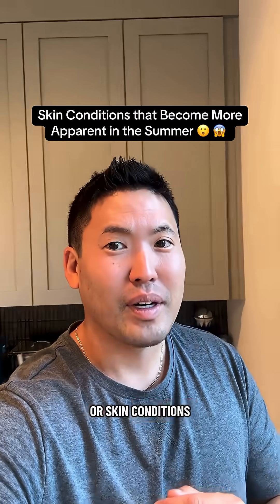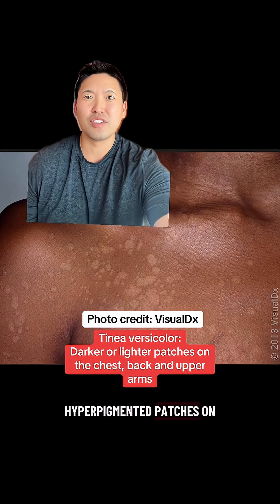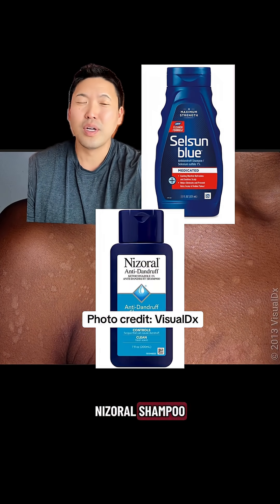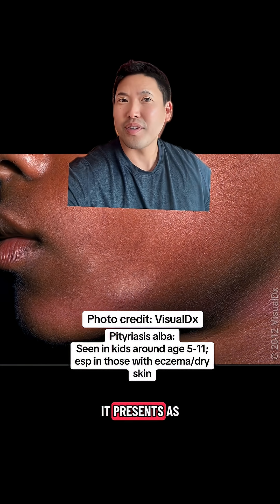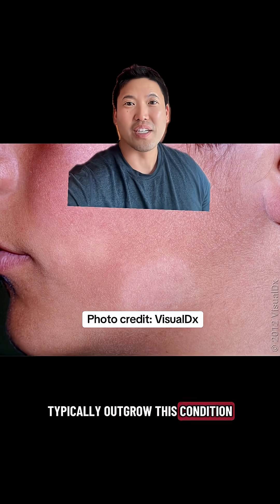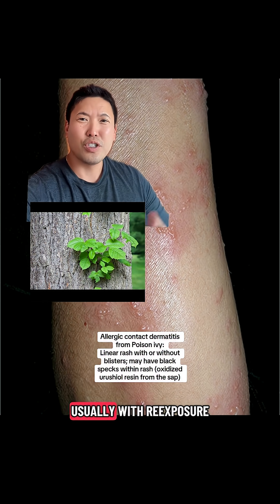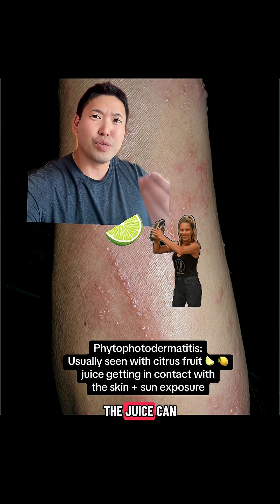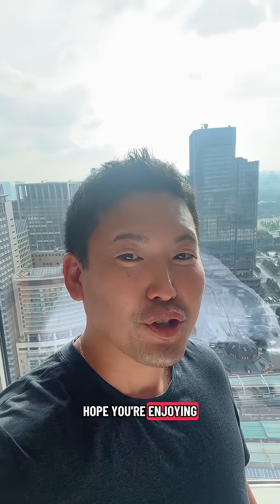Skin Rashes That Worsen In the Summer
Trying to hold on to every last bit of summer but let’s keep an eye out for these rashes/conditions! Have you gotten any of these in the summer? 🤔